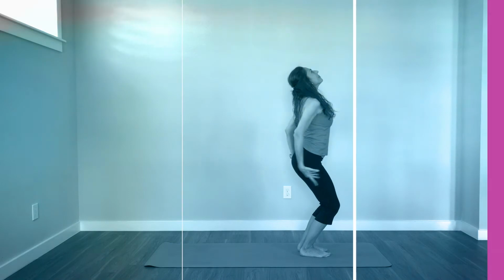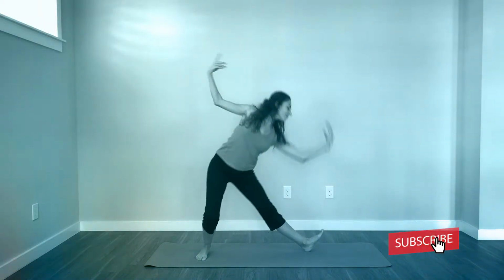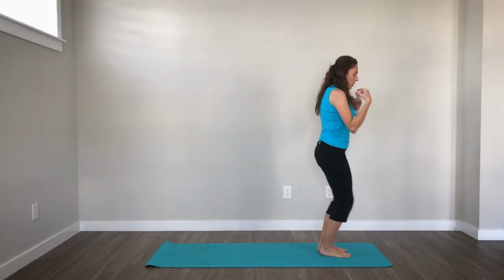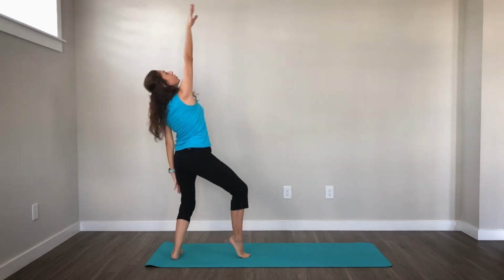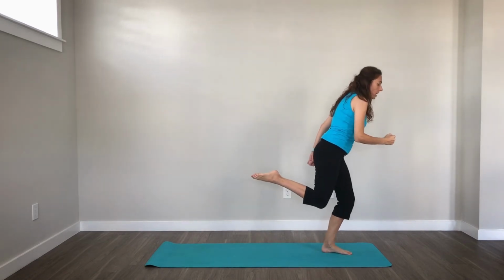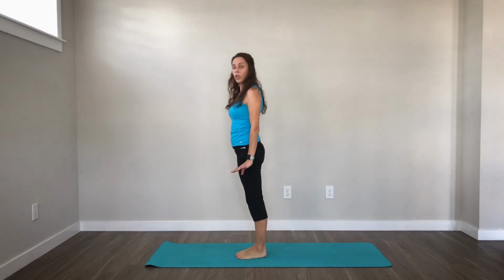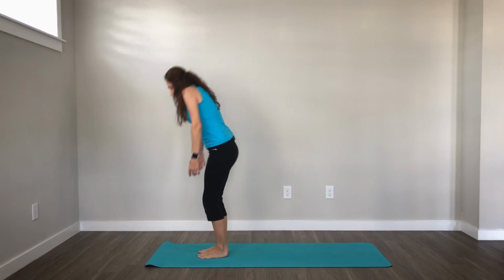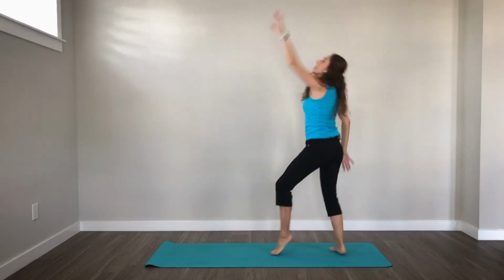25 Minute Beginner Lyrical Yoga Combination I Lyrical Jazz Choreography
In this video you will learn an easy Lyrical combination mixed with Yoga poses. The whole dance happens inside a small rectangular space, or a Yoga mat, if you have one! Are you ready to try it? Let’s dance!

⏰   Timecodes:
00:00 Intro
1:02 Jazz warm-up with music
3:34 Lyrical combo (right side) – Part 1
7:54 Lyrical combo (right side) – Part 1 with music
8:34 Lyrical combo (right side) – Part 2
16:26 Lyrical combo (right side) with music
18:17 Lyrical combo (left side)
21:06 Full Lyrical combo with music – facing the back
22:48 Full Lyrical combo with music – facing the front